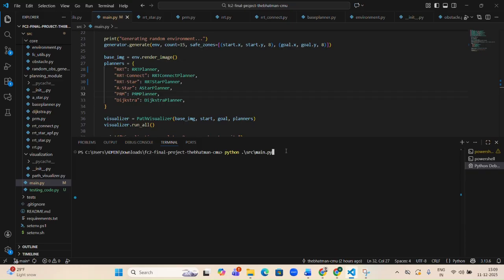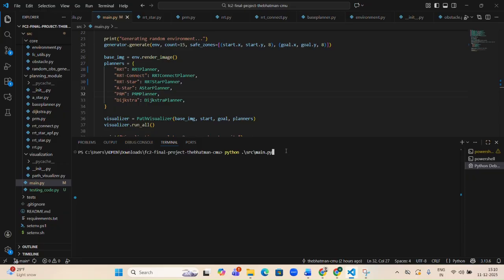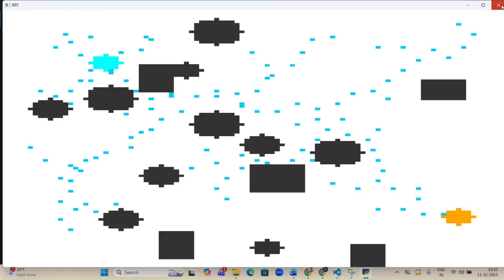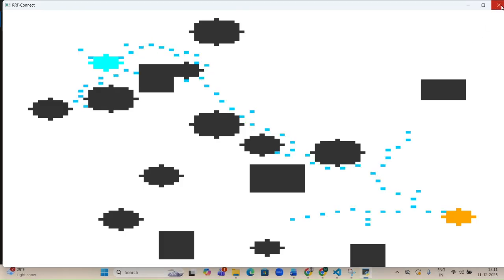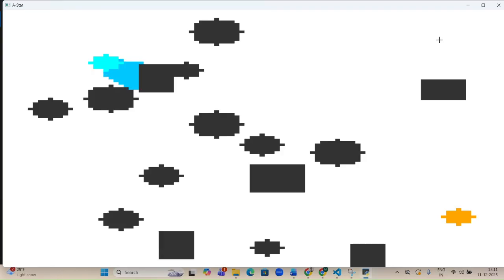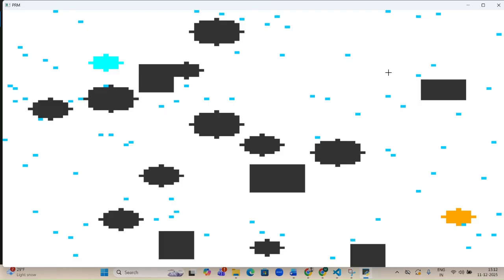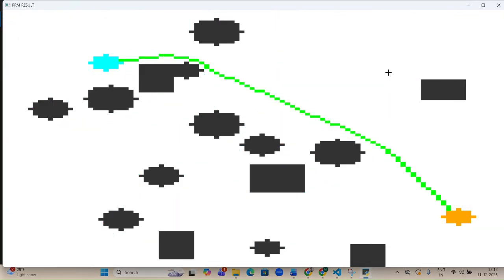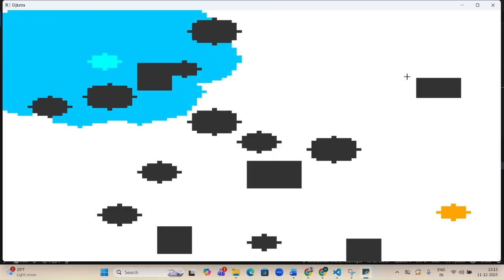Financial Computing 2 - Final Project - Unified Path Planning Framework